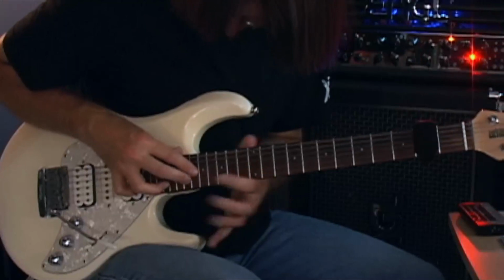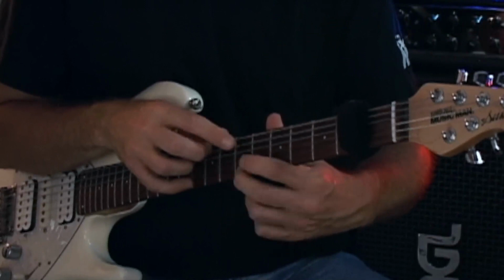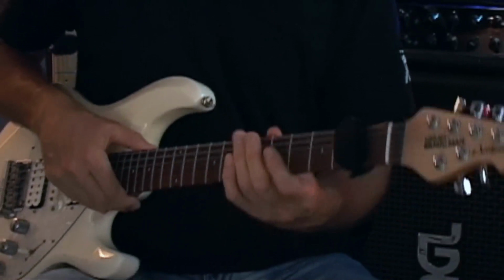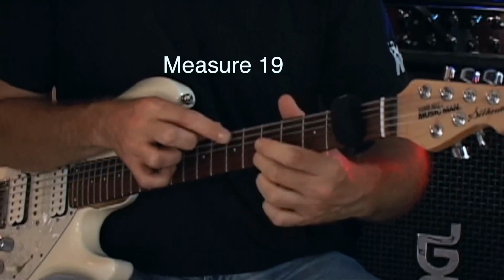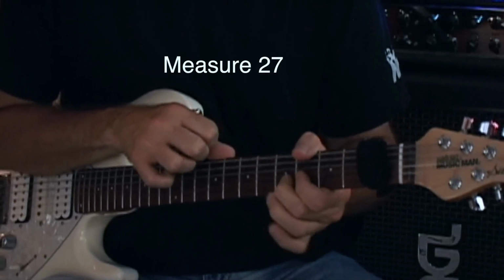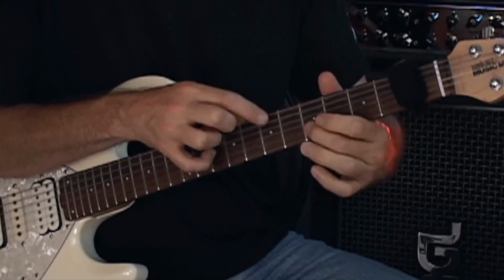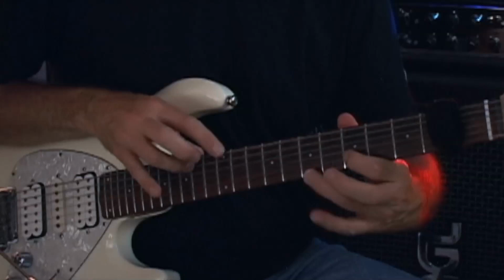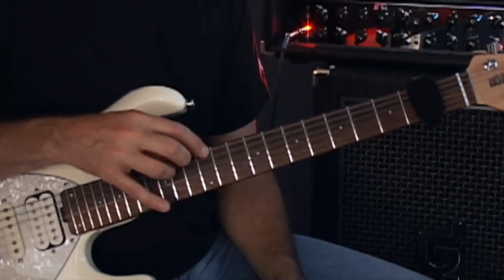Don Lappin - West Tide Lesson - Part 2: GuitarMessenger.com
- Don Lappin gives us an introduction to his one-of-a-kind two-hand tapping technique and breaks down a tune called 'West Tide,' off his latest album, Tapped In.

Don Lappin Biography:

A guitarist since age seven, Instrumental Rock Guitarist Don Lappin began playing professionally at age 11 with an original rock group located in northeastern Ohio. The "Destroyers" gigged continuously and in 1980, were voted into the top 10 original acts in the state. After moving to New England in 1981, Don spent his teenage years with various teachers and bands before attending Berklee College of Music in January of 1990, graduating "summa cum laude" with a Bachelor's degree in performance.

Don has performed with Michael Sweet, Jonathan Mover, Steve Hunt, Chad Wackerman, Joe Santerre, Guthrie Govan, and many others. Don's releases include his EP "Fine Lines", "Don Lappin's Two-Hand Technique - The Complete System" DVD set, and his 2013 release "Tapped In", featuring Steve Hunt on Keys, Joe Santerre on Bass, and Chad Wackerman on Drums. Since 1997, Don has been an in-demand Professor on the Guitar Department of Berklee College of Music. Don endorses Ernie Ball/Music Man Guitars and Strings, Dimarzio Pickups, FretWraps String Dampeners, and Engl Amplification.